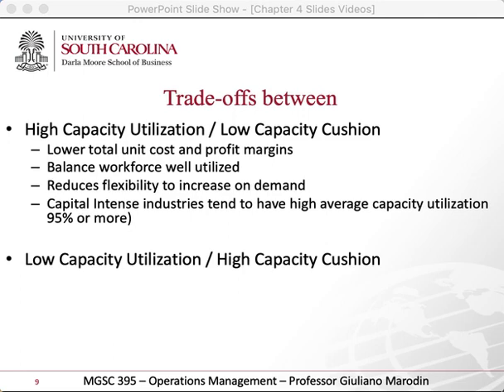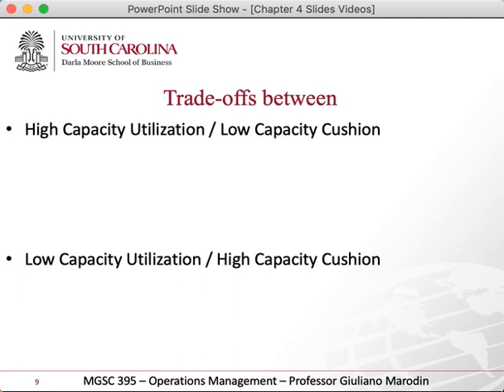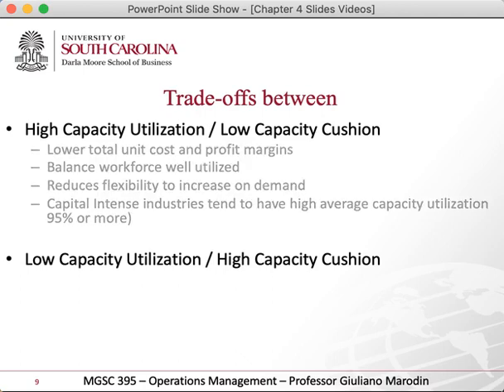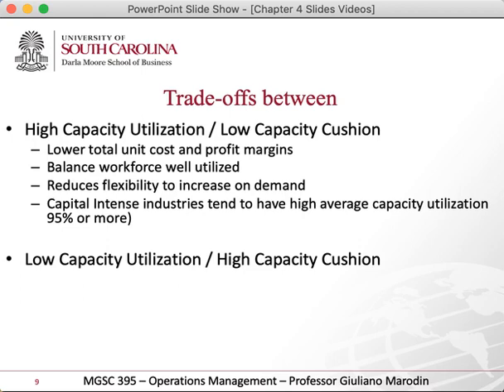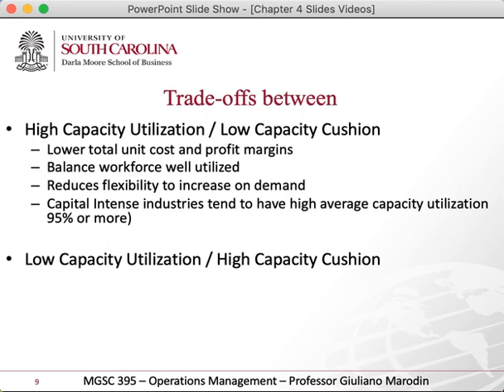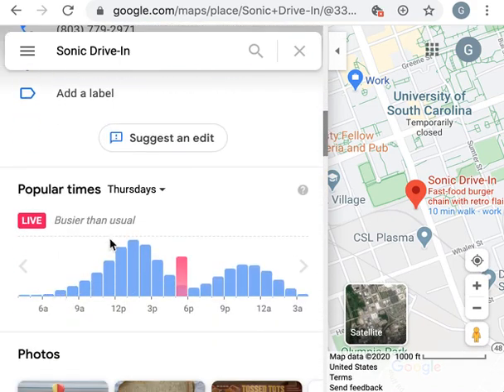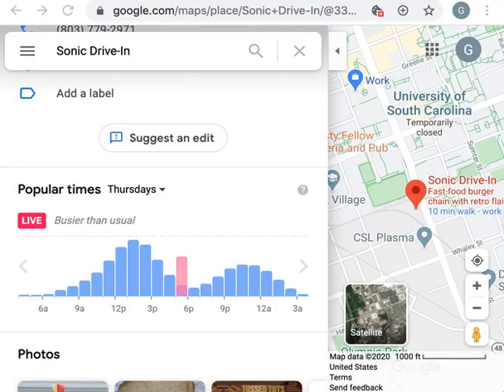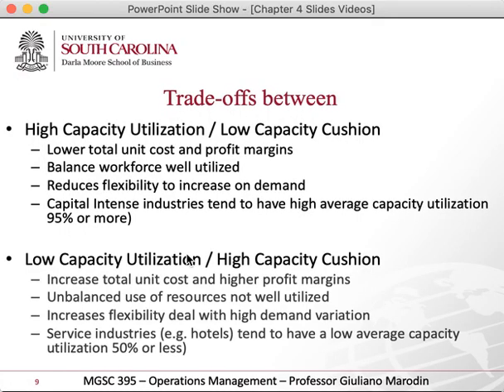Chapter 4- Part 3 Utilization and Capacity cushion